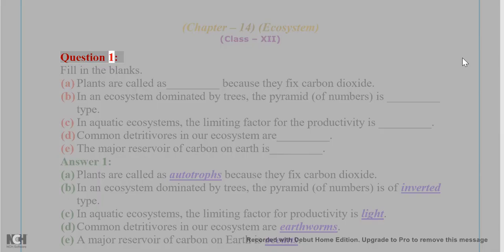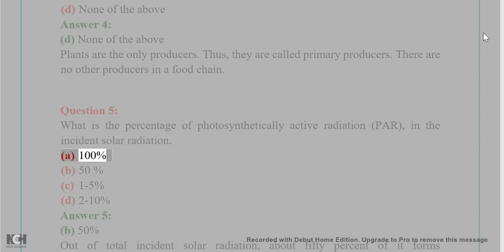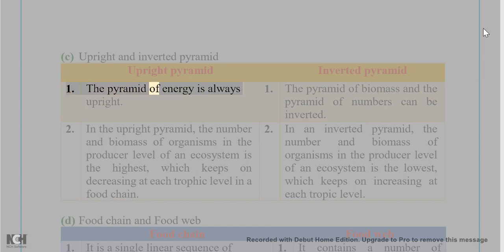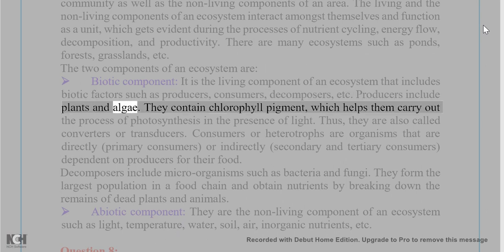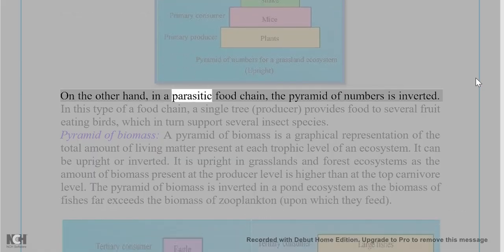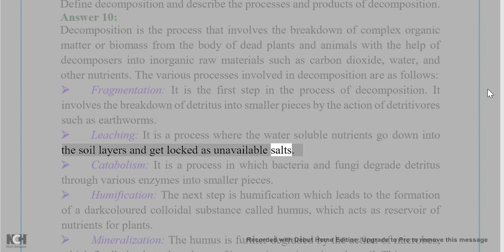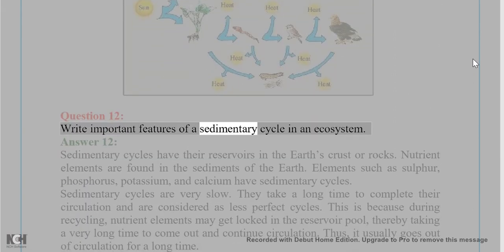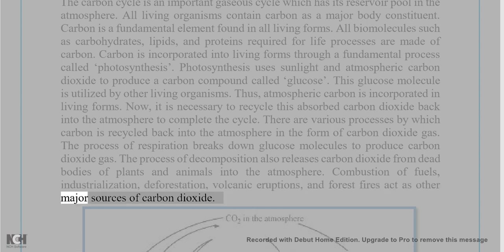CLASS XII BIOLOGY NCERT SOLUTIONS CHAPTER 14 ECOSYSTEM